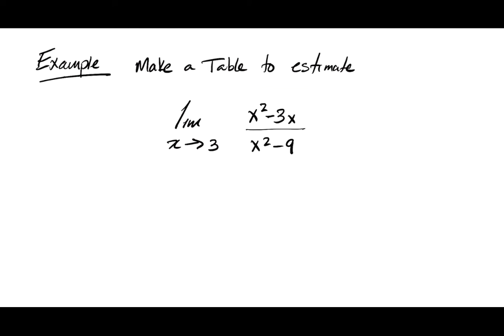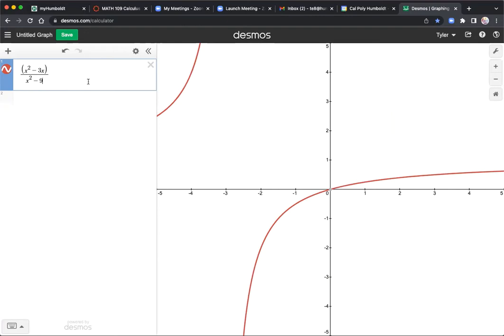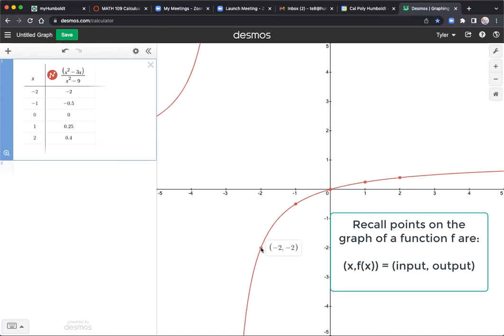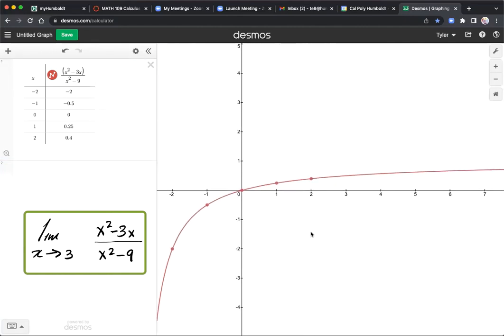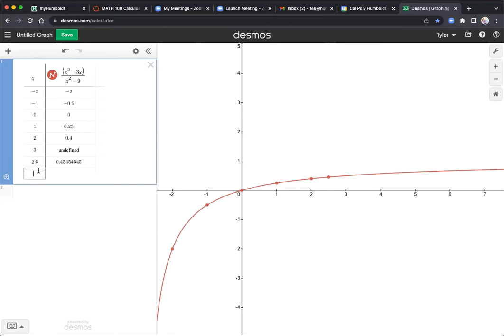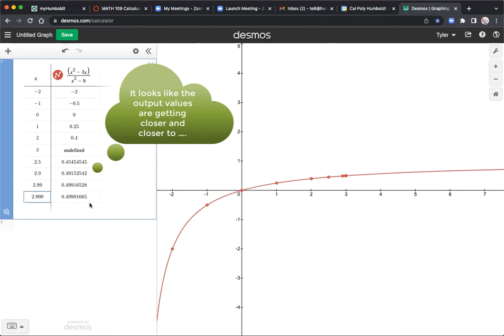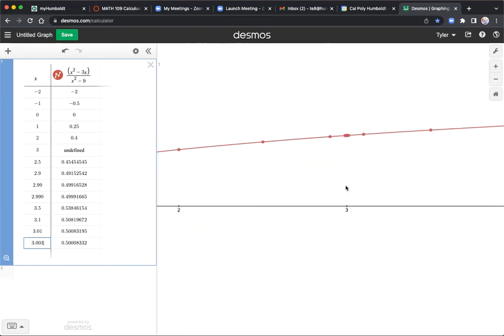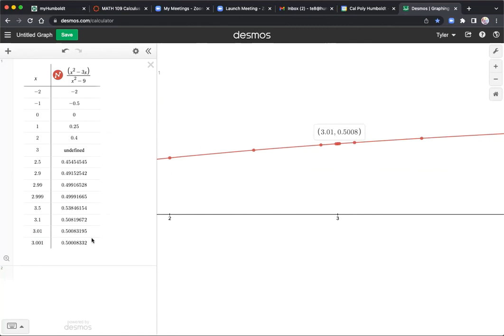MATH 109 - Using Desmos to Investigate Limits with Tables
In this short video, I show how you can use Desmos to generate a table of output values for a function for the purpose of investigating a limit of a function.